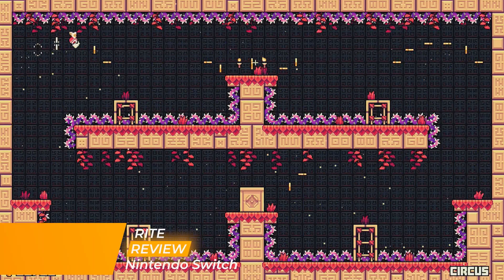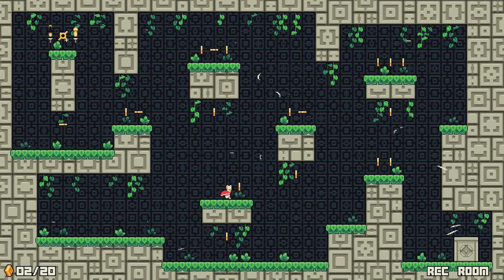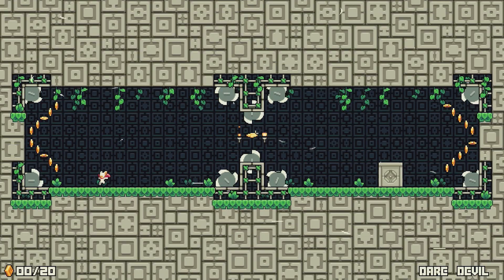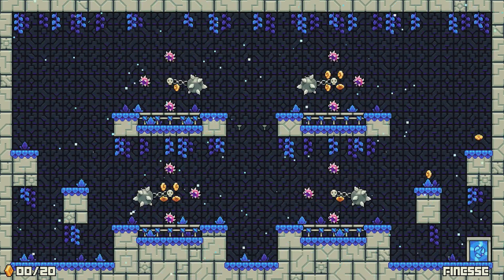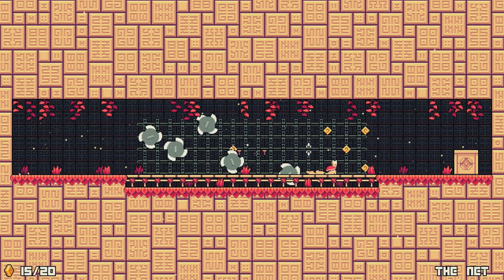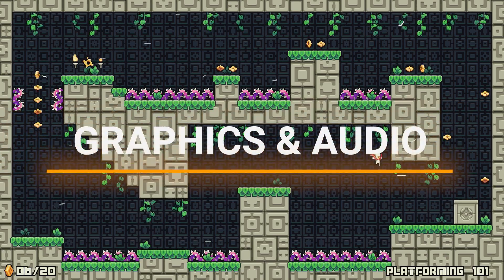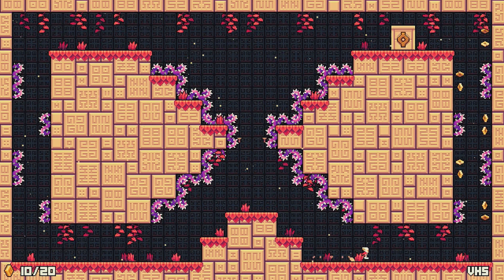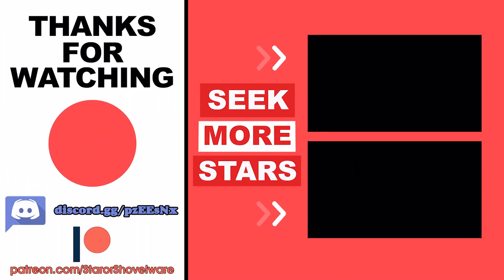Precision Platforming Done Rite? | Rite (Nintendo Switch) Review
In todays review we are taking a look at RITE on the Nintendo Switch. An Indie Precision Plaformer from Pond Games, which has you embarking on a rite of passage filled with perilous platforming, tricky jumps, and plenty of deadly hazards!

Buy RITE Digital

Playstation
Link Unavailable

Xbox
Link Unavailable